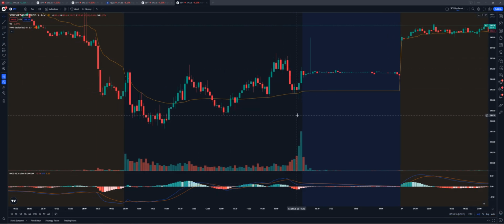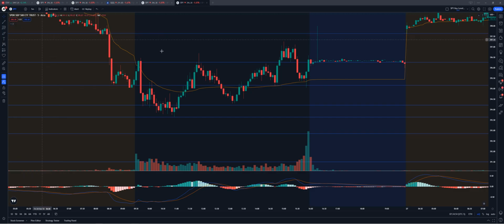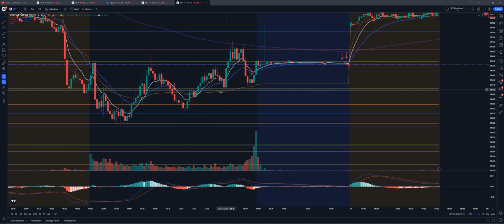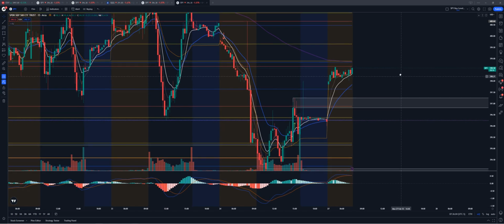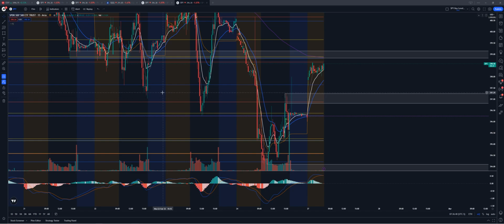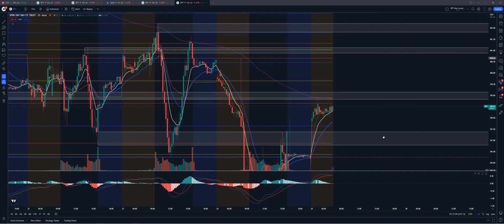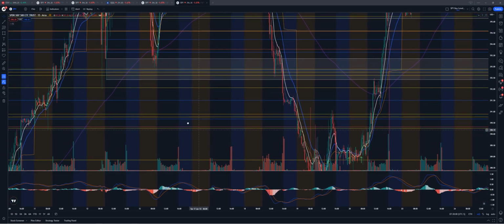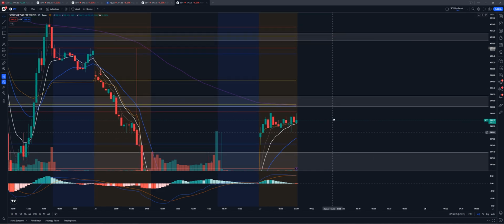SPY Premarket Prep 2/27/23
SPY Premarket Prep 2/27/23. In this video I show you what indicators I add on my chart, as well as how I draw my supply and demand zones for the day. I will using the key levels overlay as well to see how these levels fare over the next few days.